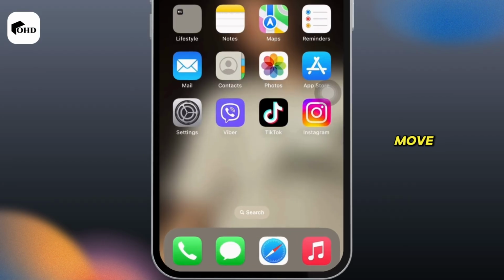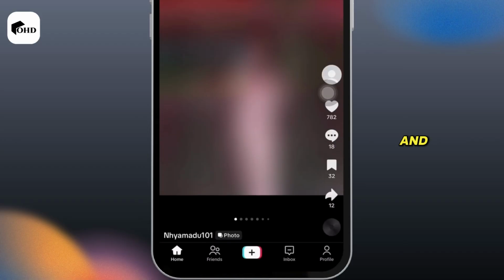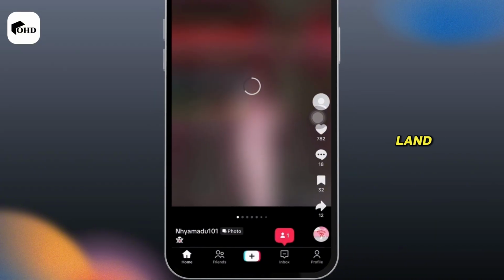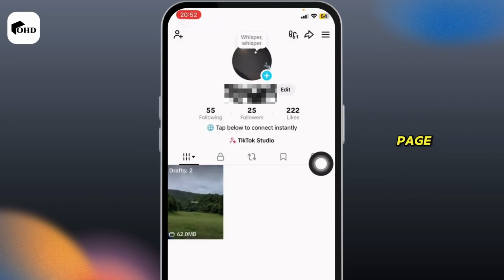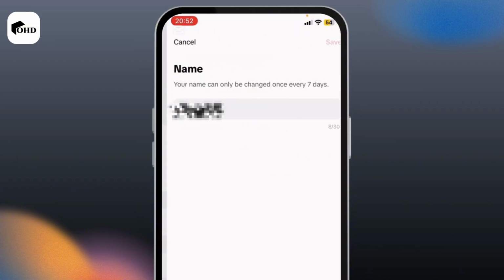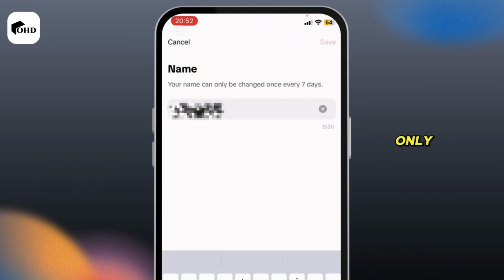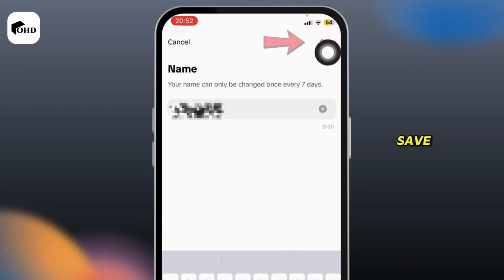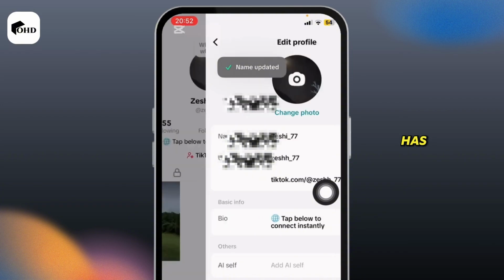How To Change Profile Name On TikTok (Before 30 Days) | 2026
It’s a pretty simple and quick process. So without any further delay, let’s jump right into the video.

First thing first, open your TikTok application. Make sure you are using the updated version of the app. Then enter your login credentials and ensure you are logged into your specific account.

Once you have successfully logged in, you will land on the For You page. From there, head over to your Profile by tapping the icon at the bottom right corner of the screen.

Inside your profile page, at the top, you will see the Edit Profile option. Tap on it. On this page, you’ll see options for Name and Username.

Click on Name. Here, you may notice a message saying that your name can only be changed once every seven days. If you want to proceed, simply remove your current name and enter a new one.

After entering the new name, tap on Save at the top right corner, then confirm your action. There you go — your profile name has been successfully changed.

That’s it! This is how you can easily change your profile name on TikTok.

Timestamps
0:00 – Intro
0:08 – Open TikTok & Login
0:20 – Go to Profile
0:30 – Tap Edit Profile
0:40 – Change Name
0:55 – Save & Confirm
1:05 – Outro